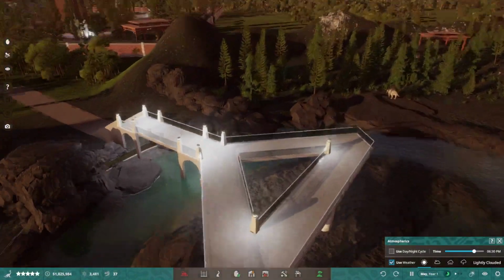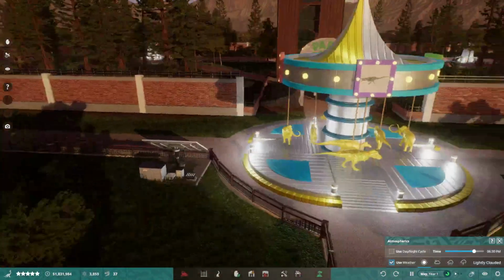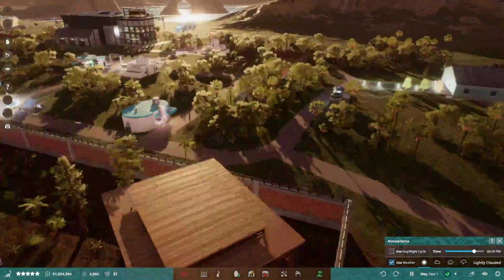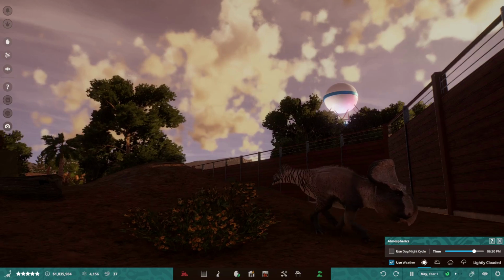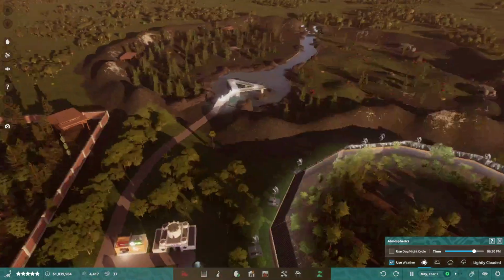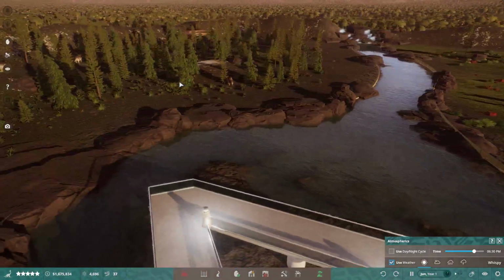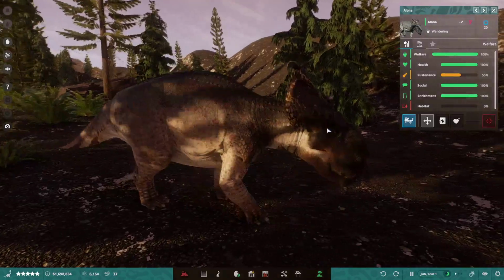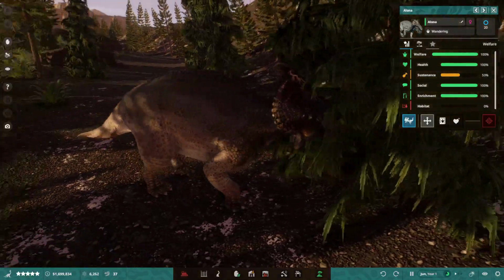The Breakout!: Prehistoric Kingdom Beta Build FINALE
Both Pachyrhinosaurus and the Woolly Mammoth are resurrected for the finale of the Prehistoric Kingdom Beta Park build! But then comes the twist